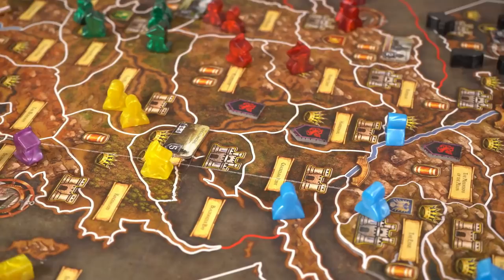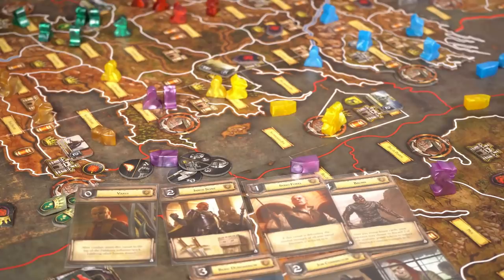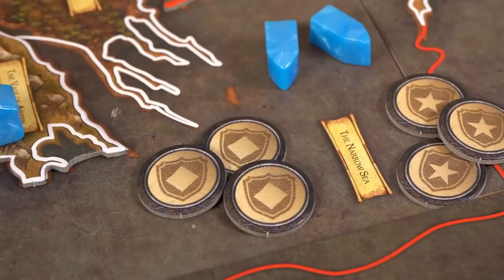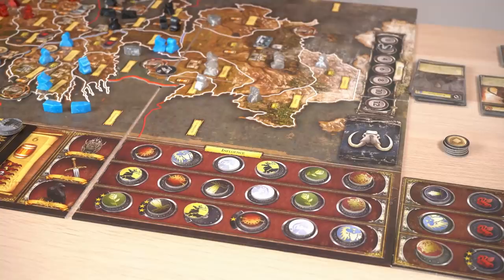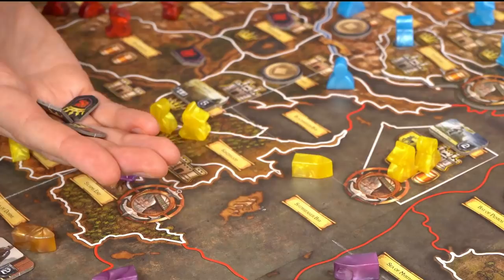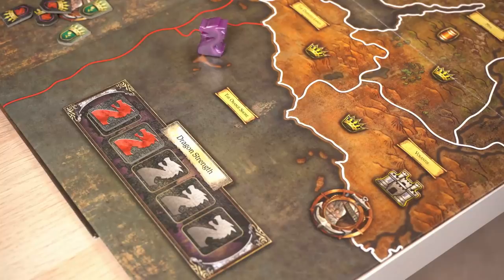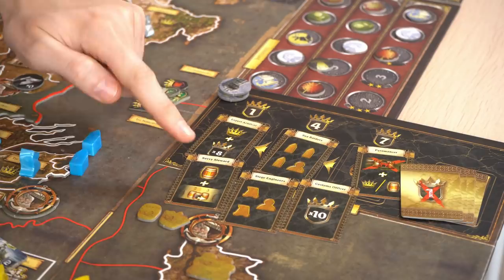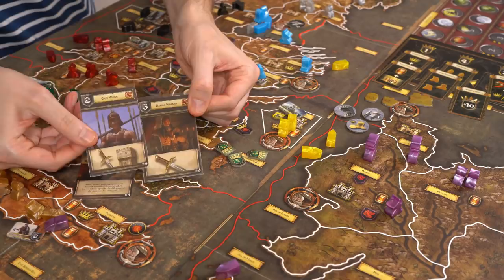Game of Thrones: Mother of Dragons Expansion Overview and Impressions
What the Mother of Dragons expansion adds to the Game of Thrones Board Game.